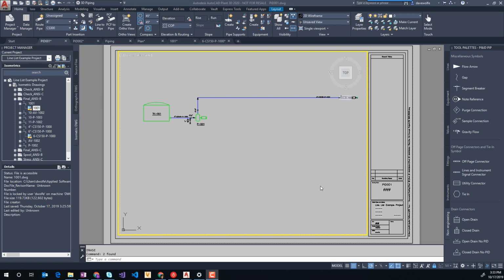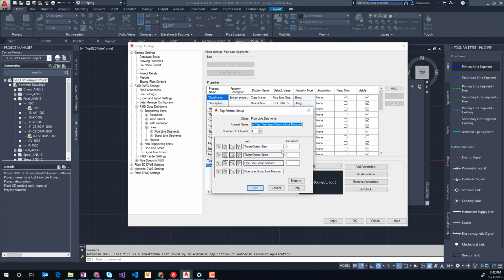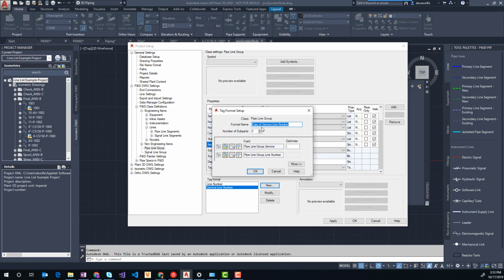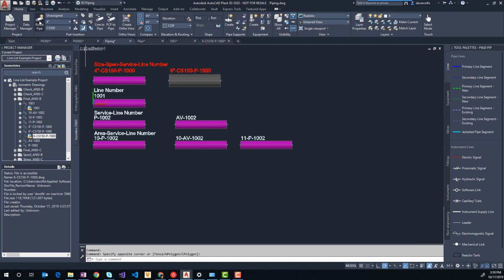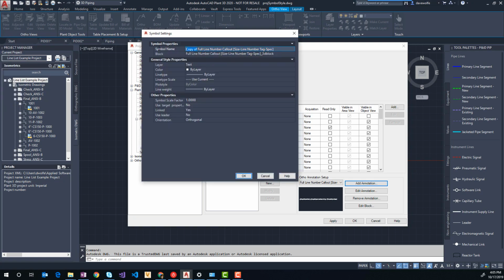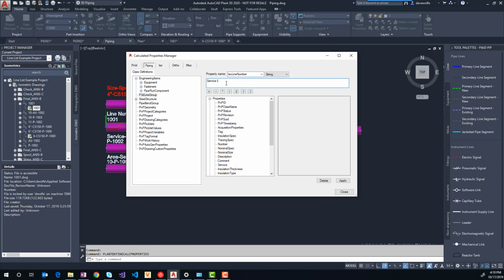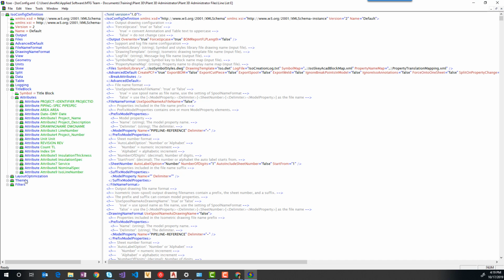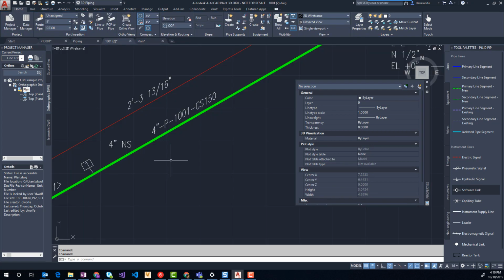Line Tagging and Annotation | Applied Software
David Wolfe walks us through some of the most difficult things to get right in AutoCAD Plant 3D.

▬ 2020 Conference | MEP Force 2020  ▬▬▬▬▬▬▬▬▬▬▬▬

▬ Strategic Partners  ▬▬▬▬▬▬▬▬▬▬▬▬

Applied Software, a full-service premier systems integrator for the AEC, MEP, fabrication and manufacturing industries, is on a mission to transform industries by empowering our clients and championing innovation with real-world expert consultants. With a broad range of world-class solutions, services and training, Applied has been helping clients achieve a competitive advantage since 1982.